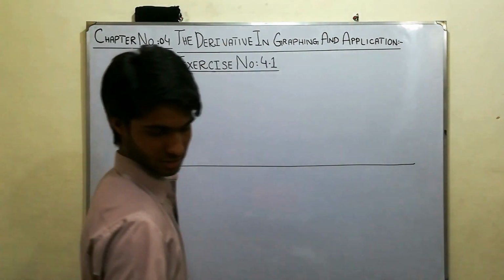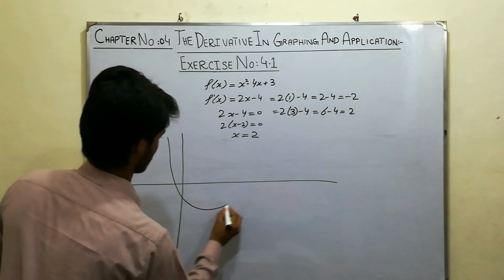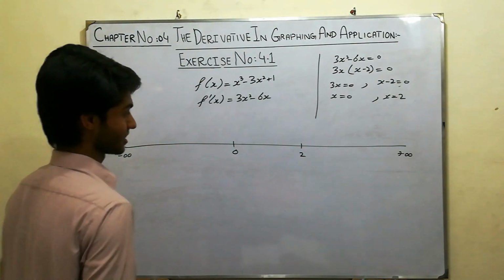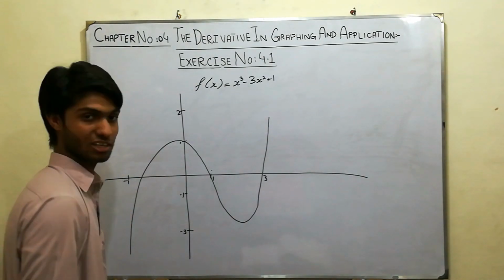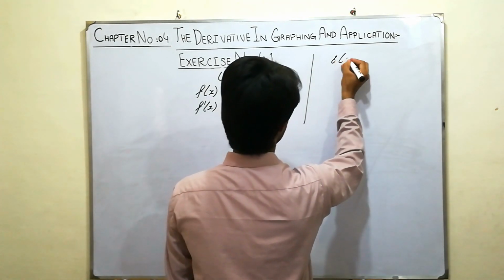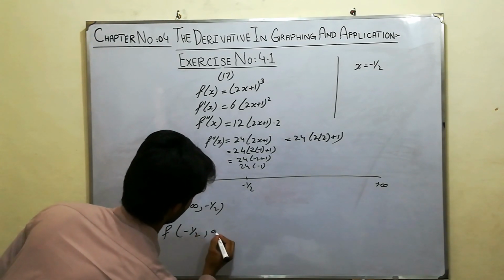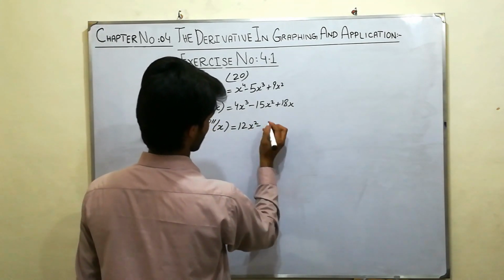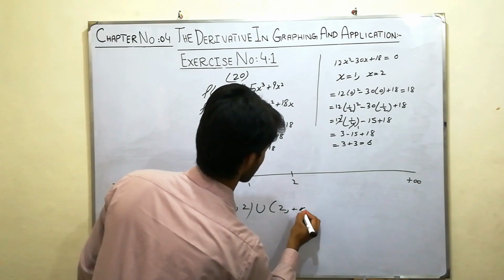BS, Calculus, 10th Edition, Chapter No: 04, Exercise No: 4.1.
Hello, And Assalam o Alaikum Guyss!
In This Video I Will Teach You BS, Calculus 10th Edition.
By: Anton, Bivens, Davis.
Chapter No: 04, The Derivative In Graphing And Application.

Analysis Of Function: Increase, Decrease & Concavity.